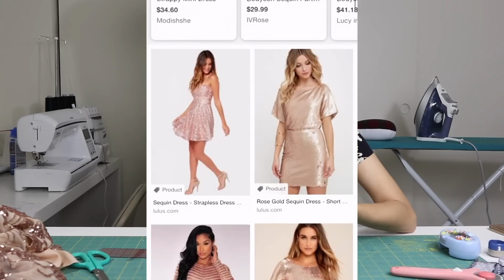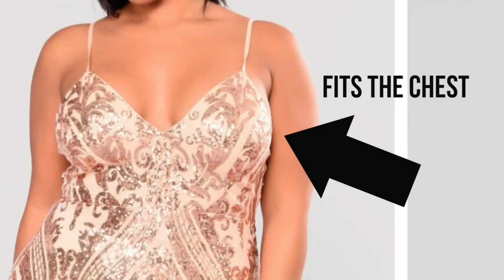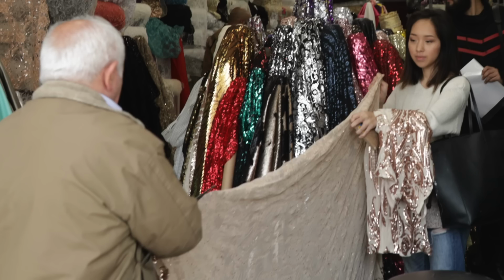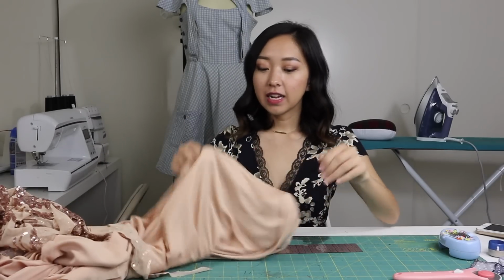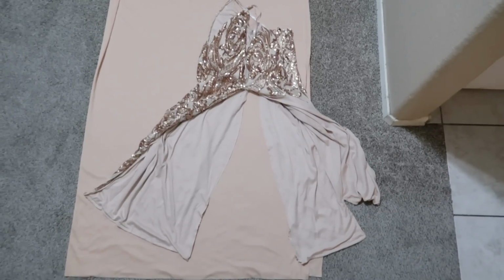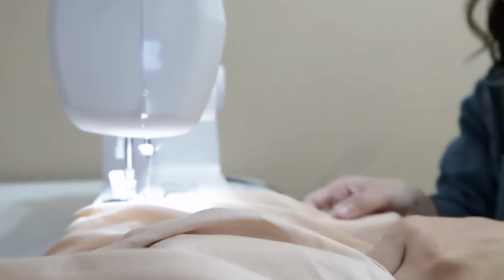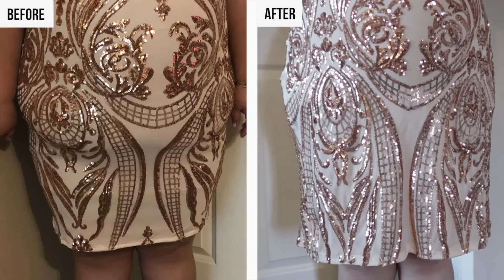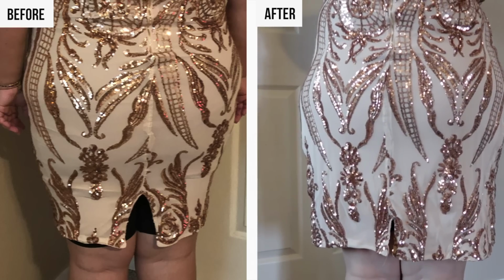How I Upsized A Bodycon Dress | Coolirpa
In this video I upsized a bodycon dress to fit my aunt! The chest fit perfectly but the skirt was too tight.

For everyone asking: I sewed the sequins using a regular needle that came with the machine (my aunts machine worked fine and my machine had no problem but it might be different for you). And since the dress is stretchy, I sewed with a zigzag/stretch stitch. If your dress is not stretchy then just sew with a straight stitch. I didn’t need to remove the sequins before sewing. I also sewed the triangles on BOTH sides of the dress, not just one side lol. Hope this clears up some things!

My aunt's sewing machine I mentioned:

My aunt bought this dress from Fashion Nova!

SEWING EQUIPMENT:
Pattern Making Book:
Draping Book
Sewing machine - Juki HZL-G Series
Dress Forms for Draping:
Sewing Clear Ruler

FILMING EQUIPMENT:
My camera:
Canon G7X Mark II
Microphone: